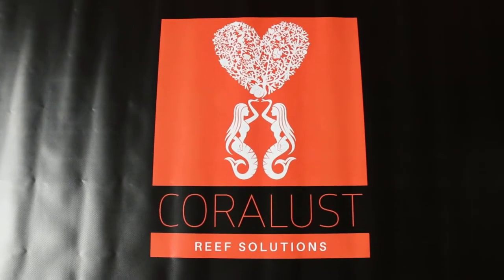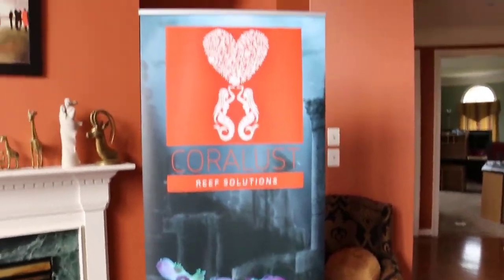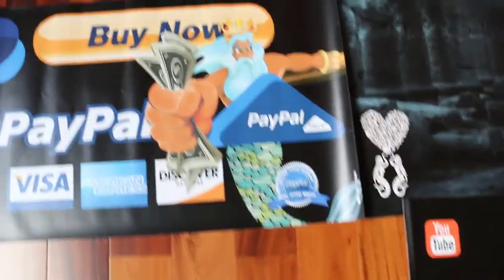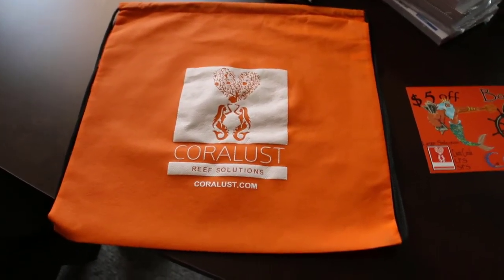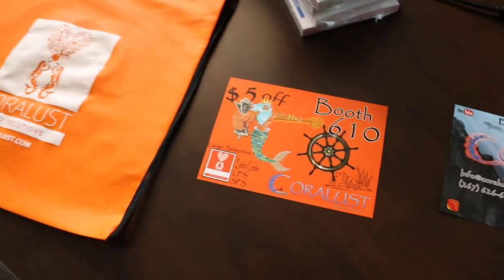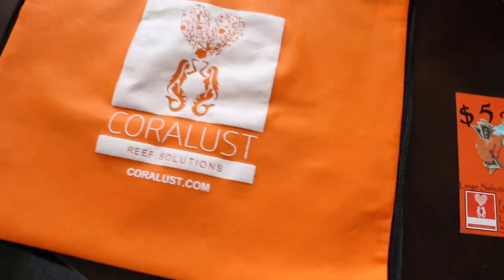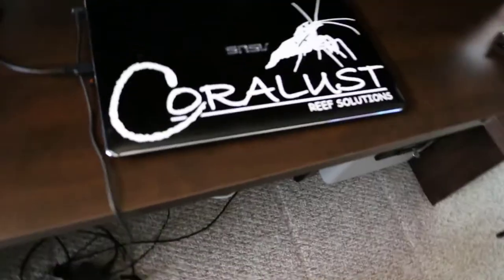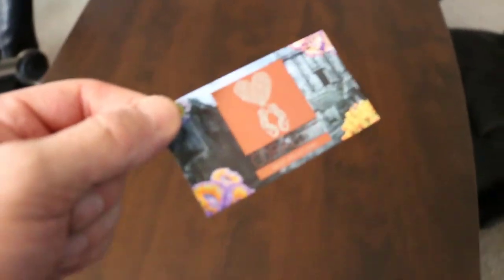Coralust update new banners and business cards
Just a quick update for us thought i'd share with you.
I hope to see some of you there at reefapalooza booth 610